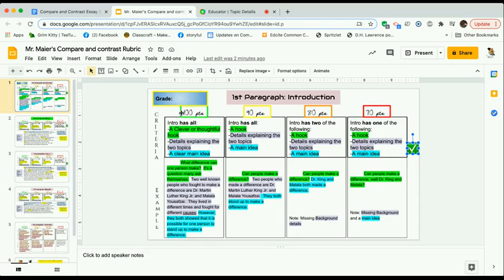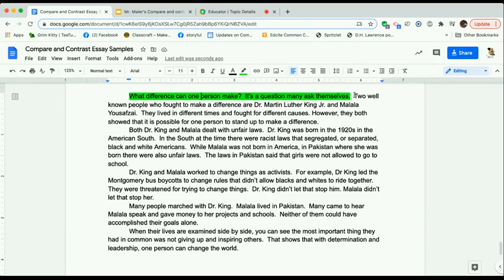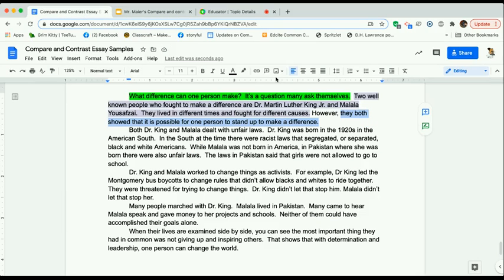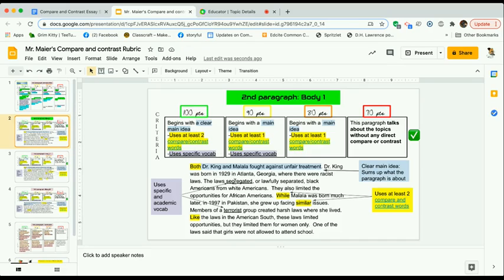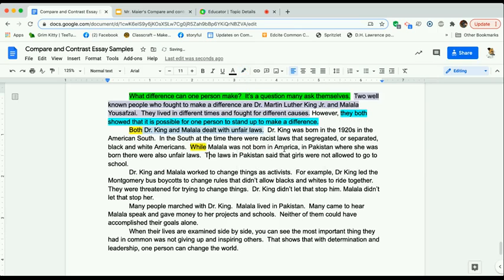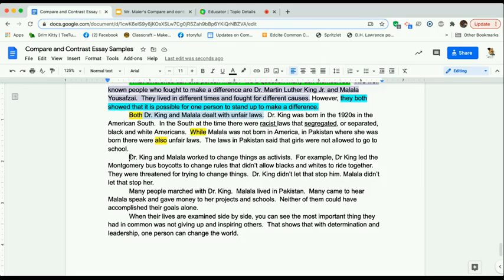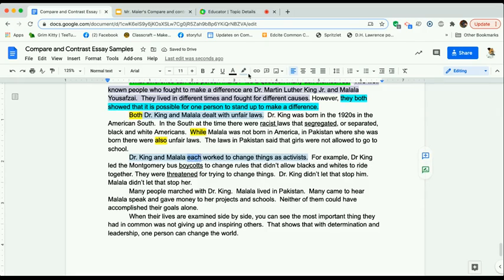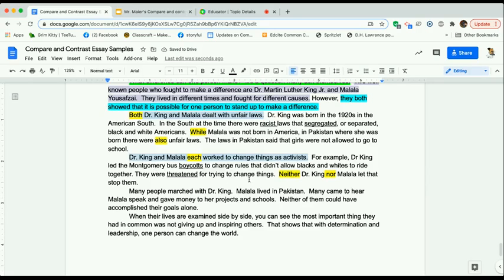Using the compare and contrast essay rubric Part 1